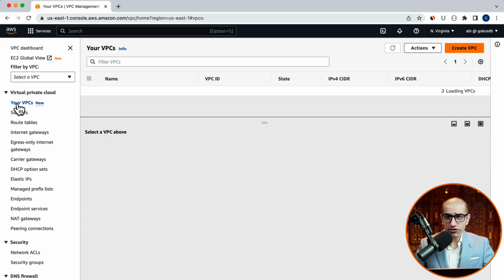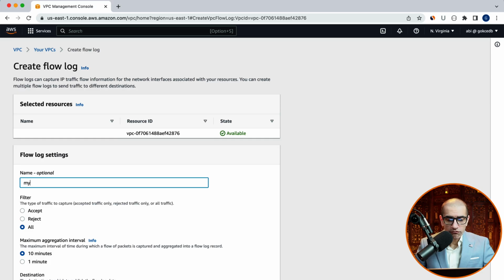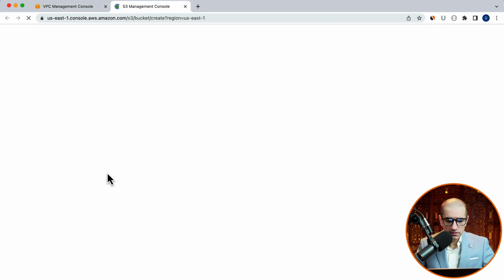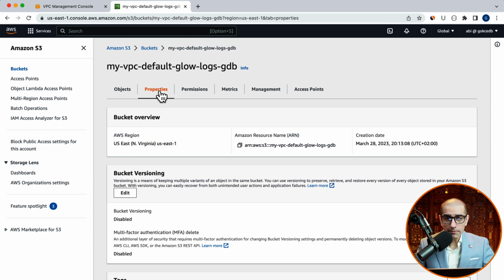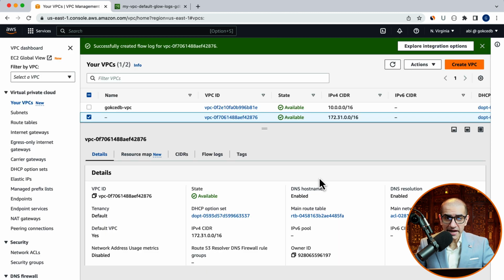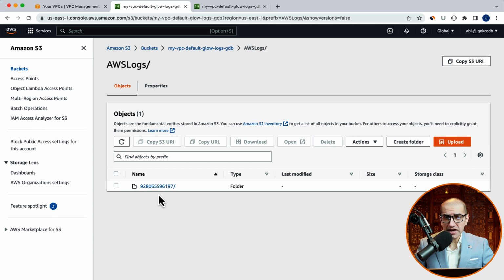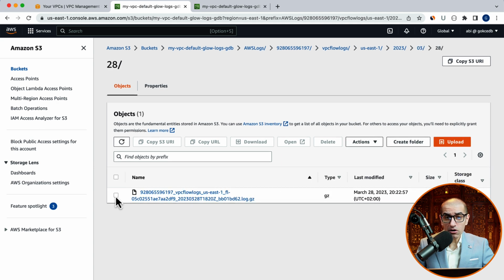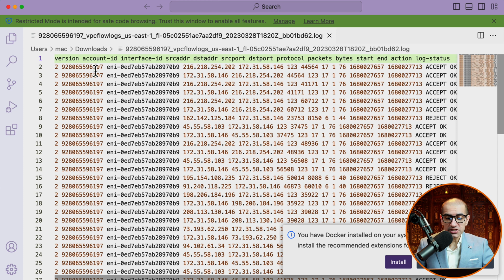How To Create VPC Flow Logs In AWS (3 Min) | Log IP traffic To/From Network Interfaces In Your VPC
In this tutorial, you'll learn how to create VPC Flow logs in AWS and store it in an Amazon S3 Bucket to analyze it.

VPC Flow Logs enables you to capture information about the IP traffic going to and from network interfaces in your VPC.

Flow log data can be published to the following locations: Amazon CloudWatch Logs, Amazon S3, or Amazon Kinesis Data Firehose.

Flow logs can help you with a number of tasks, such as:

Diagnosing overly restrictive security group rules

Monitoring the traffic that is reaching your instance

Determining the direction of the traffic to and from the network interfaces

Flow log data is collected outside of the path of your network traffic, and therefore does not affect network throughput or latency. You can create or delete flow logs without any risk of impact to network performance.
Video Transcript:
Hi guys, this is Abhi from Gokcedb. In this video, you're going to learn how to create flow logs to capture IP traffic going to and from network interfaces in your AWS VPC. Let's get into it. Let's start by navigating to the VPC service then click on your VPCs in the left menu.

Here I'm going to select the one ending in 876 which is my default VPC. Navigate to the flow logs tab then click on create flow log and give it a name. For the filter, I'm going to select all N for maximum aggregation interval.

Let's switch to one minute. For Destination let's send our logs to an Amazon S3 bucket and then click on create S3 bucket. Give your S3 bucket a name then select an AWS region. I'm going to leave all the other settings to their default value then hit submit.

Go inside your bucket then head to the properties tab. Copy the arm and paste it in the S3 bucket Arn text box. Let's leave all the other flow log settings to their default values then click on create flow log.

Next, navigate back to the flow logs tab, and this time you should see a flow log ID Associated with the flow log that we just created. Click on the destination name to head to the S3 bucket that we just created. Let's go inside the AWS logs search the account number folder and give it some time for the object to populate.

Hit refresh and you should see the VPC flow locks folder. Go inside it and download the old dot gz file. Double-click on the dot gz file to uncompress it then open the DOT lof file in your favorite text editor.

Here you can find your VPC's traffic flow logs with things like Source address, destination address with their ports protocol, start and end times, action, and log status. There you have it. If you have any questions, leave them in the comments section below.